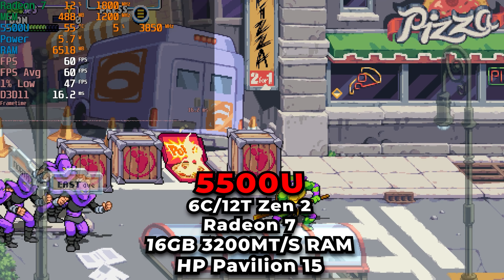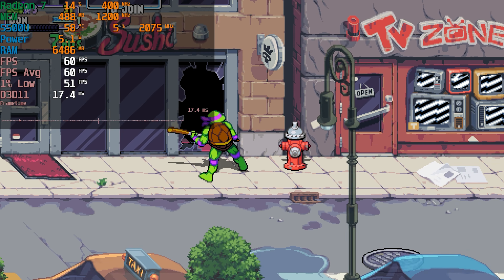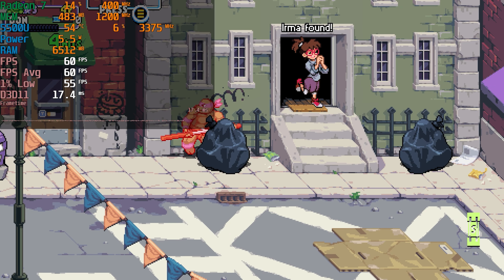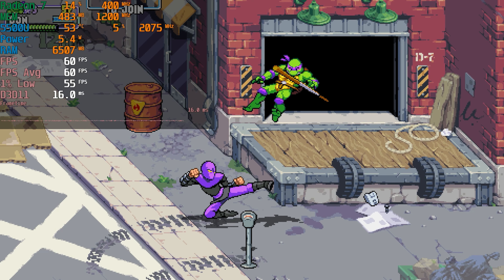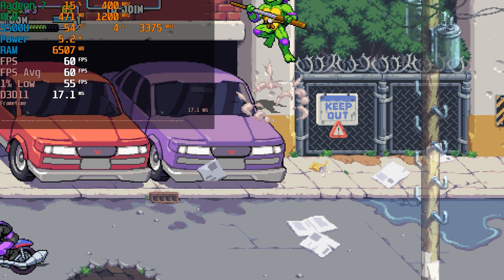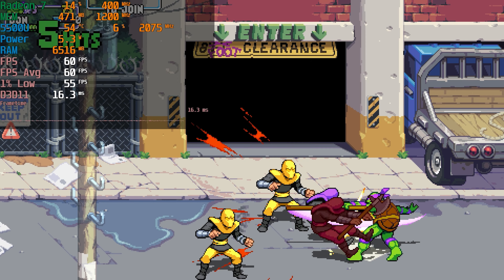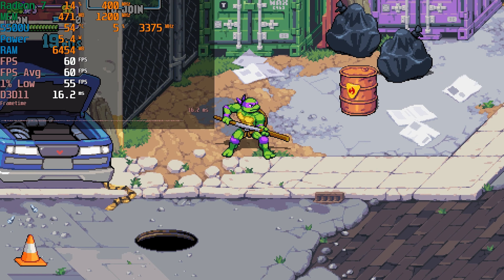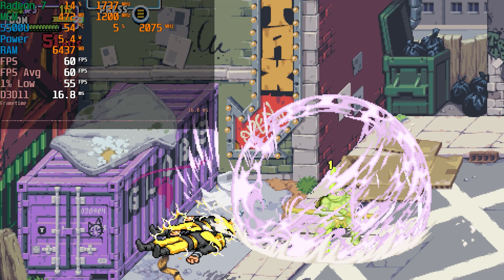Teenage Mutant Ninja Turtles: Shredder's Revenge | Ryzen 5 5500U Radeon 7 Graphics 16GB DUAL CHANNEL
5500U Laptops
Lenovo Flex 5
Lenovo ThinkBook 15 G3
HP Pavilion 15
HP 15in Laptop
HP 14in Laptop
Dell Inspiron 15
Acer Aspire 5
Acer Aspire 5 16GB
Recommended Portable Gaming Laptop
4TB 2.5in SSD
4TB m.2 Nvme SSD
Premium 4TB Nvme SSD
32GB of RAM Kit
900P Monitor
5500U laptop

Testing out Teenage Mutant Ninja Turtles: Shredder's Revenge running on the AMD RYZEN 5 5500U Mobile APU running at 15W, 25W and 30W TDP. This is tested in an HP budget laptop with 16GB of DUAL CHANNEL 3200Mhz DDR4 RAM.